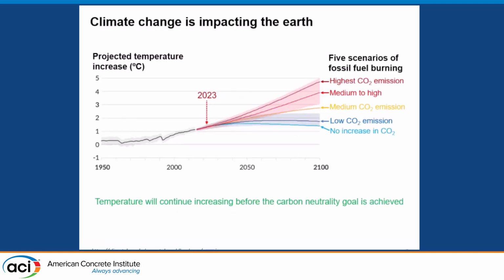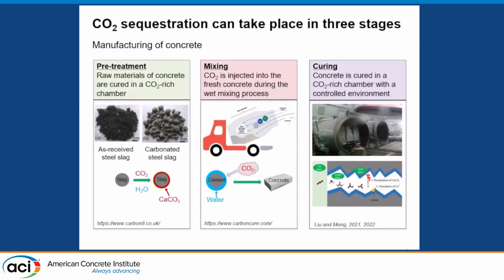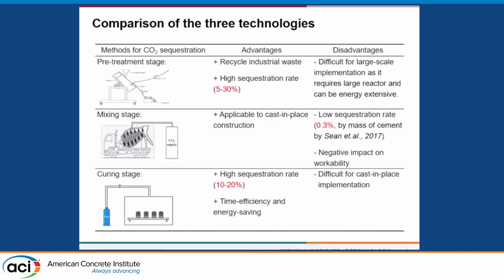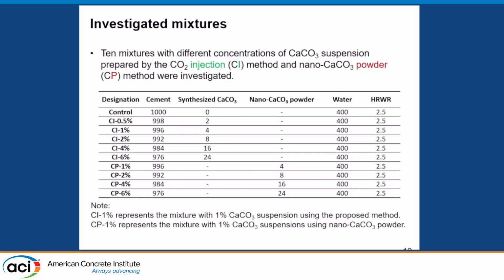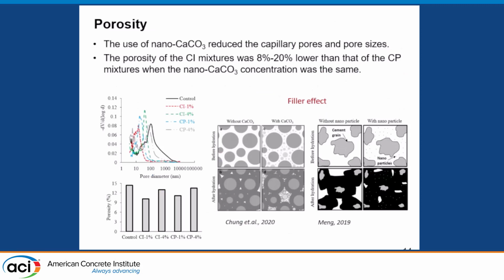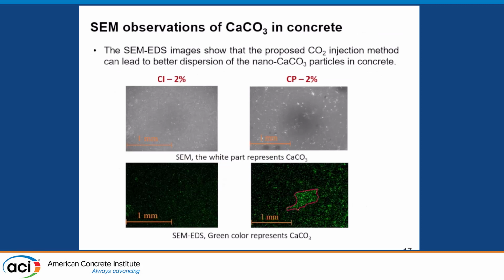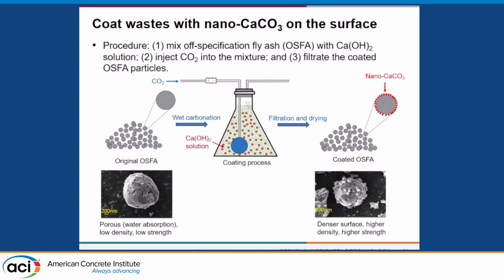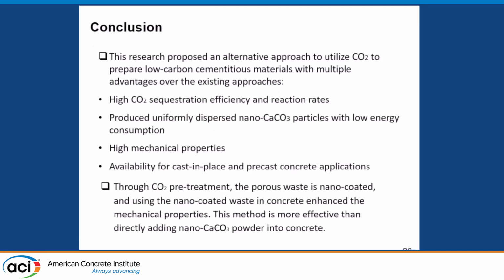Achieving Low-Carbon Concrete with High Mechanical Properties using Nano-CaCO3 Suspension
Achieving Low-Carbon Concrete with High Mechanical Properties using Nano-CaCO3 Suspension Produced by CO2 Sequestration
Weina Meng, Stevens Institute of Technology
Description: High carbon emissions of cementitious materials are increasingly raising concerns under the grand goal of global carbon neutrality. This presentation will introduce an approach to achieve low-carbon cementitious materials and enhance the mechanical properties while retaining the desired constructability for cast-in-place and precast applications of civil infrastructure. The proposed approach utilizes CO2 to produce a CaCO3 suspension that is uniformly dispersed and used to prepare cement pastes. The mechanical properties were tested, and the results showed that the 28-day compressive strength was increased by up to 16%. Further research was conducted to understand the effects of CaCO3 suspension on cement hydration kinetics and microstructures of cement pastes through isothermal calorimetry, thermal gravimetry analysis, mercury intrusion porosimetry, dynamic light scattering analysis, and scanning electron microscopy. The results revealed that the CaCO3 suspension promoted cement hydration and densified the microstructures because of the nucleation effect caused by the high-level dispersion of CaCO3 particles. The proposed approach provides an alternative solution for CO2 utilization in the concrete industry with minimal modification of the manufacturing facility and offers a promising avenue for achieving low-carbon infrastructure.